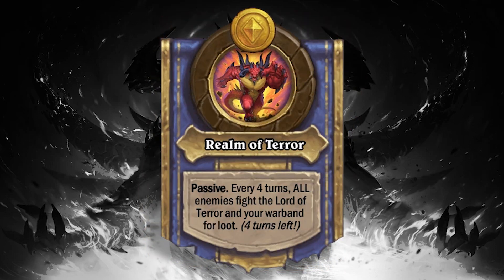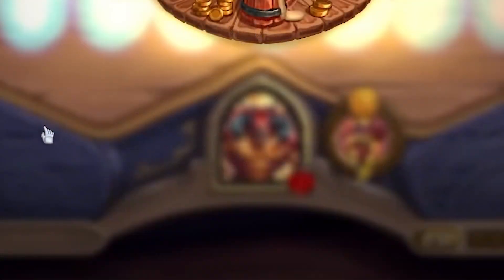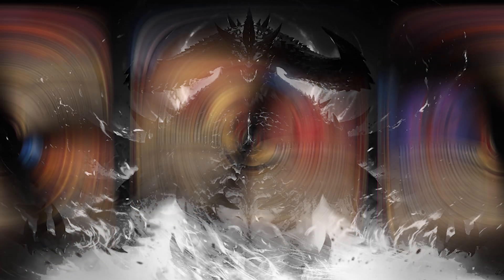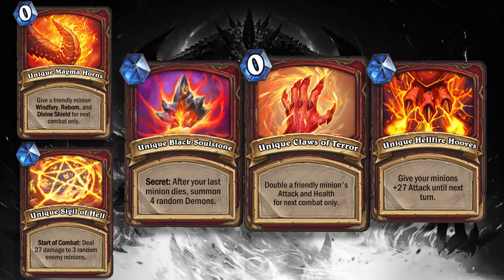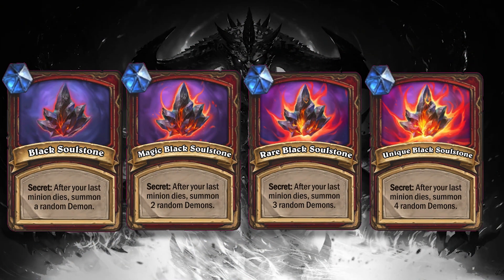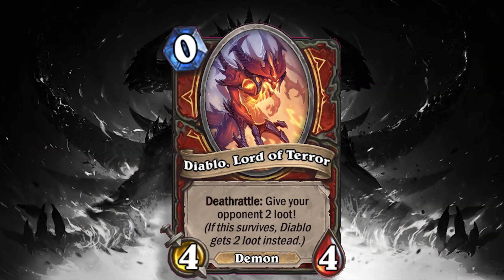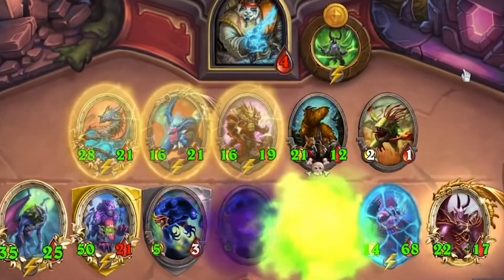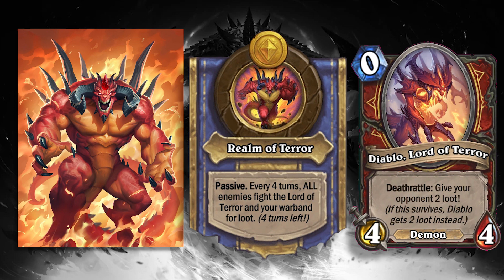The Lord of Terror Returns! Diablo How to Hearthstone Battlegrounds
Today I dived into how Diablo's hero power works, and to best deal with it for the brief time we have him.   Hero power, spells, minions, and how he turns everyones life into a living nightmare while he is in the game!

Old Footage as there is no current footage of Diablo yet in the game :)

A limited hero that arrives June 5, and then leaves on June 7th!

-- Content Chapters ---
0:00 Intro
0:19 Hero Power
3:08 Hand Space
3:29 Secrets
4:00 Problem Minions
4:40 Stealing the Lord of Terror
5:05 Some Thoughts on Winning with, and Reasons Bad for Game
6:06 Final Thoughts

Hearthstone Battlegrounds Gameplay Mewwy Patch Itsben321 Extra Slysssa Kripparrian Dogdog Savjz Rdu RegisKillbin Dekkster Firebat HysteriA Solem Sasuke Sama Asmodai Kibler Trump Nicholena Funny Moments Guide Trolden Nagas Queen AzsharaTutorial Tips Strategy Bofur_HS Zeddy MarkMcKz FunkiMonki lobby legends blizzard